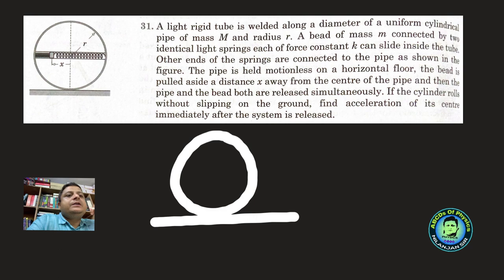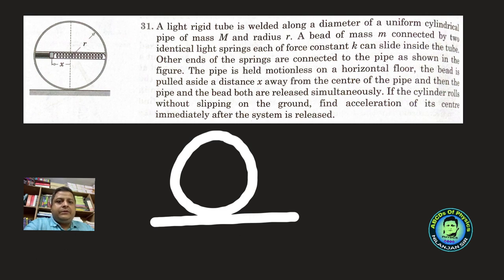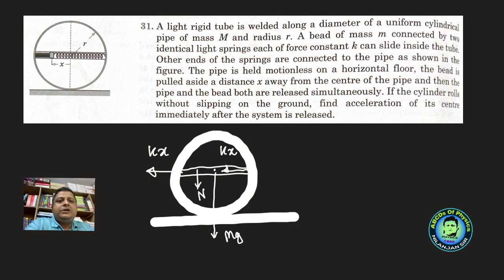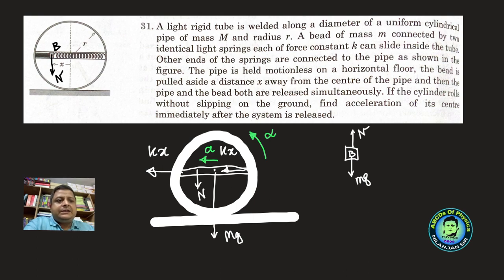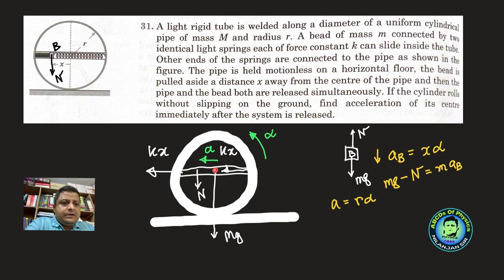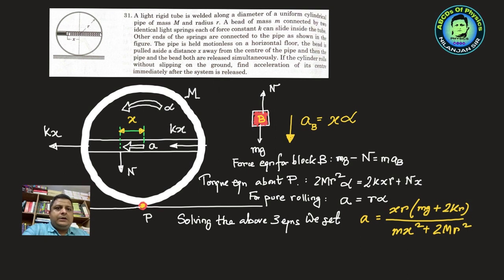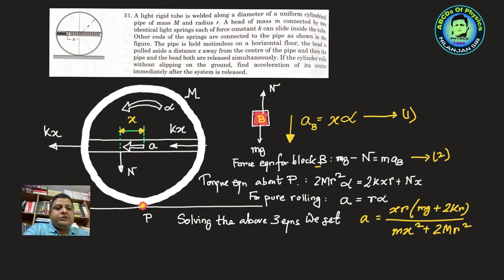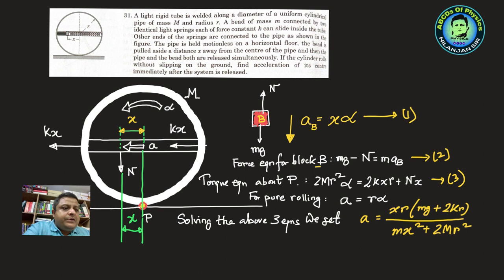Pathfinder Solutions || Q31 || BYU Rotation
Welcome to our Advanced Problems Series.
The problem discussed is from the book 'Pathfinder for Olympiads and JEE Advanced Physics'
Chapter: Rotation, Q31
Section: Build up Your Understanding
Problem Statement:
A light rigid tube is welded along a diameter of a uniform cylindrical pipe of mass M and radius r. A bea of mass m connected by two identical light springs each of force constant k can slide inside the tube. Other ends of the springs are connected to the pipe as shown in the figure. The pipe is held motionless on a horizontal floor, the bead is pulled aside a distance x away from the centre of the pipe and then the pipe and the bead both are released simultaneously. If the cylinder rolls without slipping on the ground, find acceleration of its centre immediately after the system is released.

(Plz see the diagram for the above-mentioned problem in the video solution)